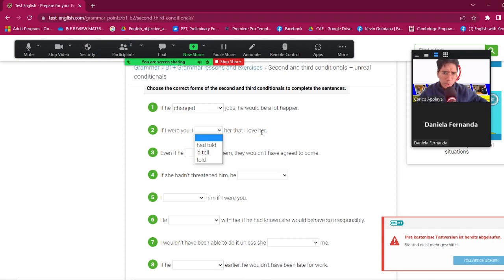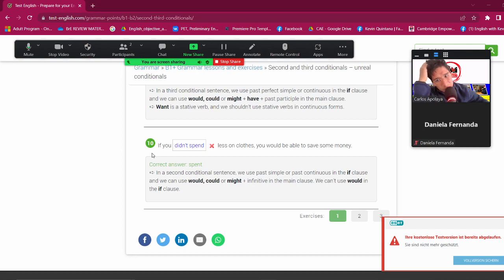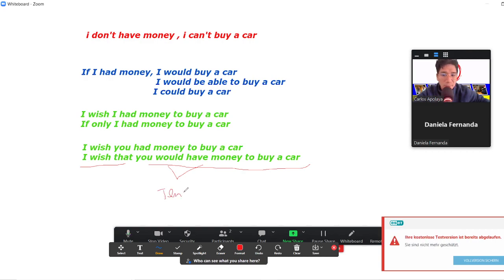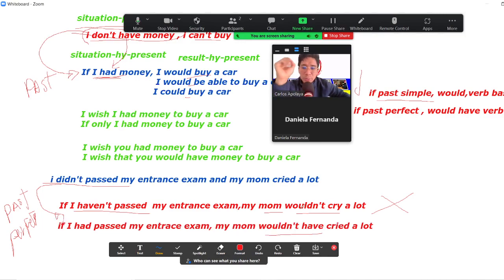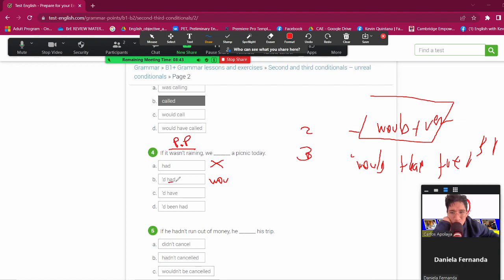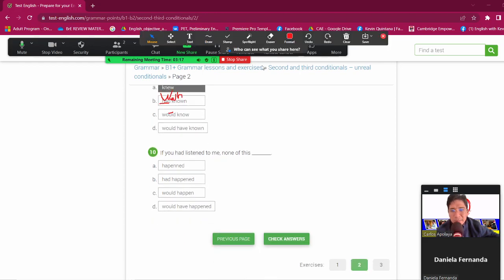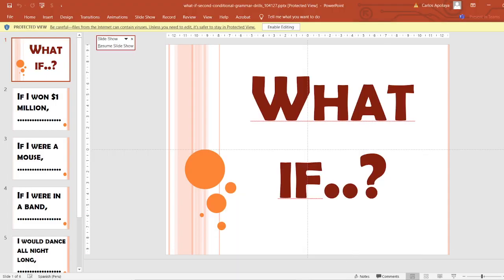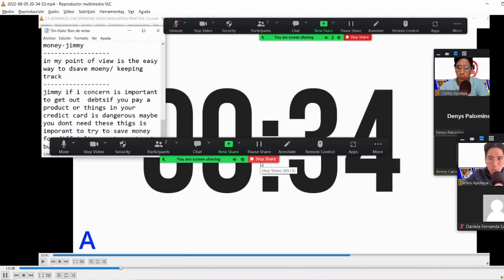Intermediate English Listening And Vocabulary Practice - Conversational American English I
users, some of whom are Intermediate speakers, will find this lesson useful for improving their formal English.
In this video, you’ll challenge your English listening comprehension skills. You will listen to small dialogues for Intermediate Level by English native speakers. This is THE place to start if you want to start learning English, and improve both your listening and speaking skills.